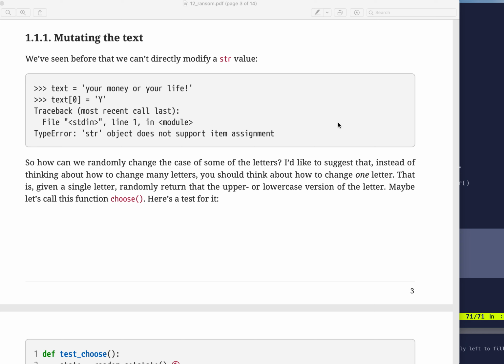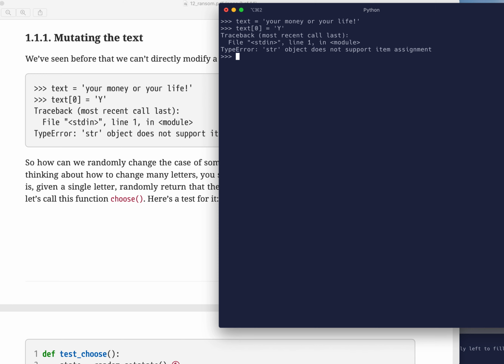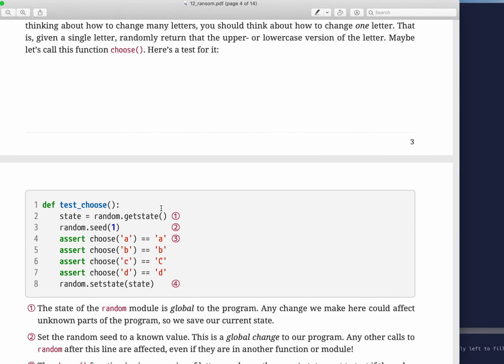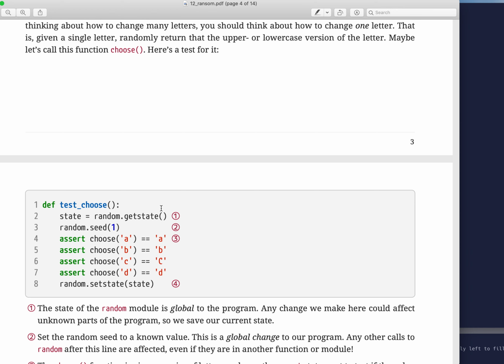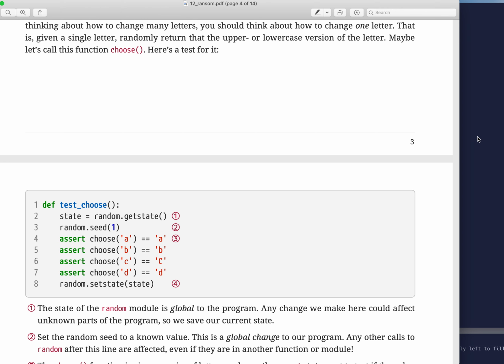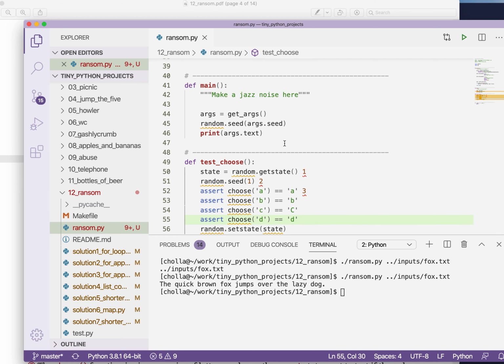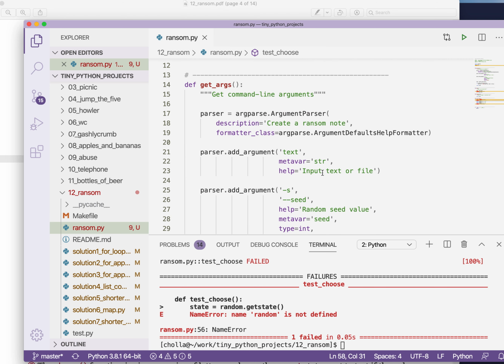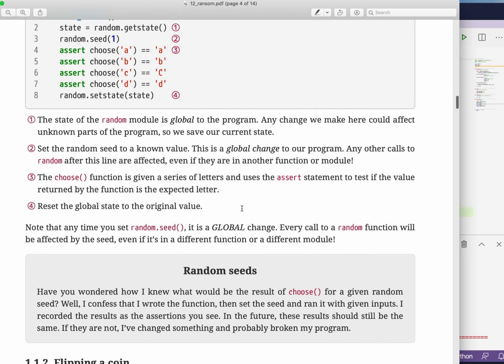Tiny Python Projects: Ch 12 Pt 2 (Getting started)